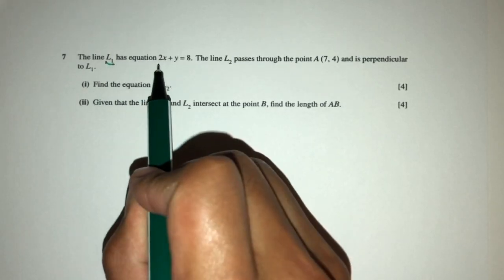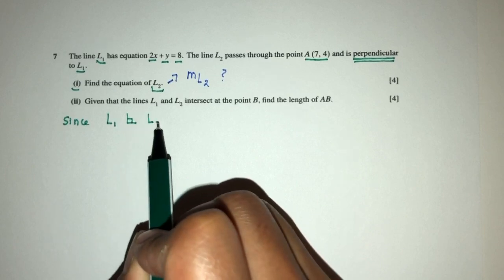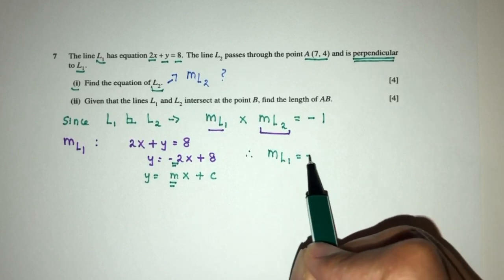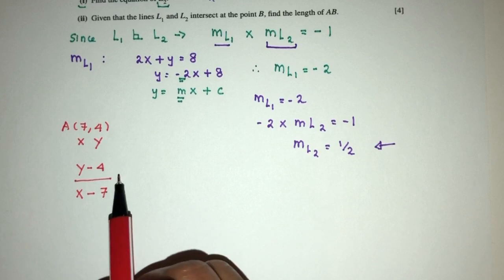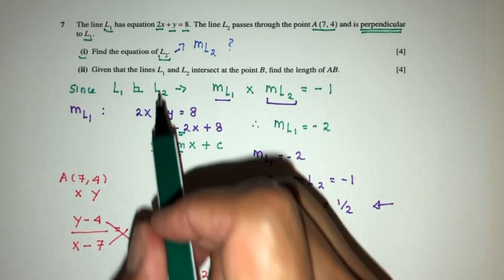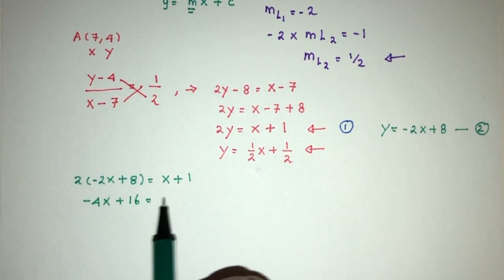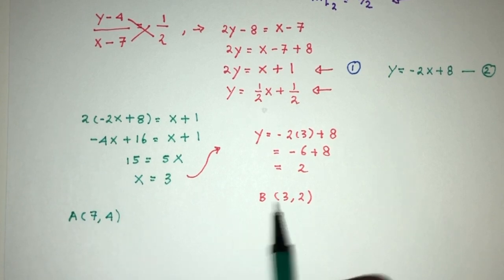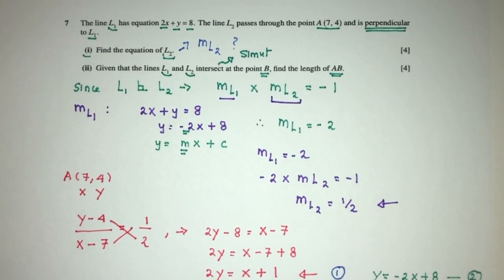A Level P1: #2. Coordinate Geometry